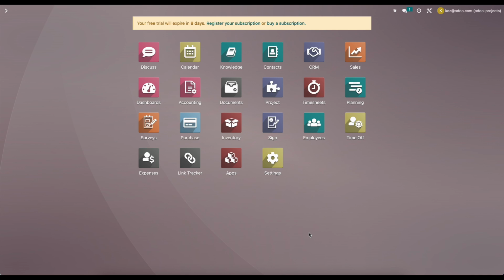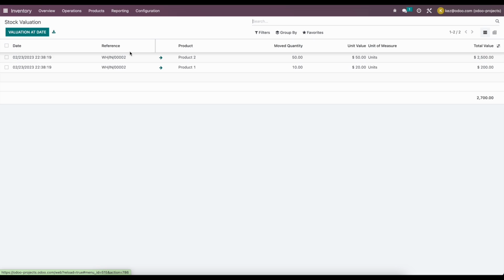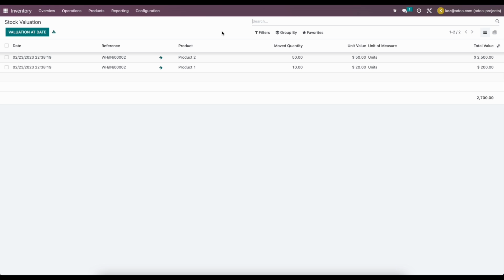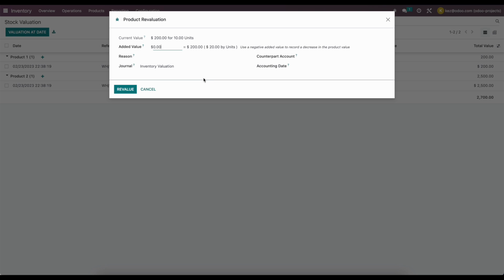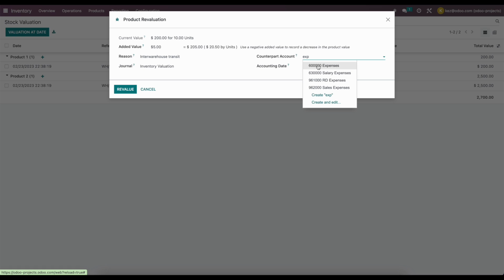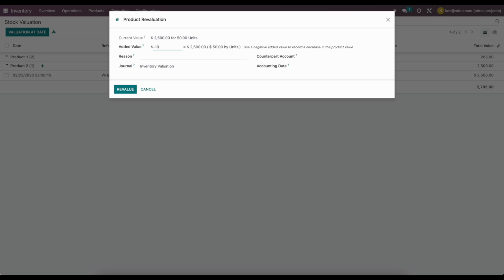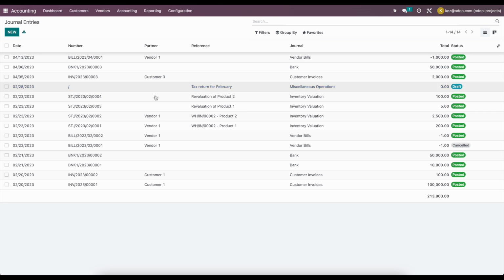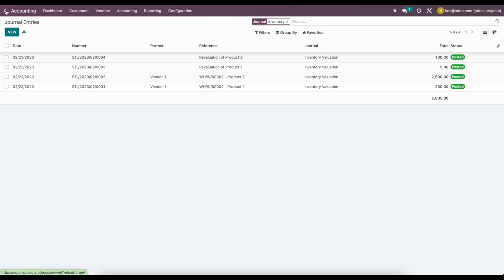How to Revalue Inventory in Odoo 16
In this video, I detail how to revalue your inventory in Odoo 16. In order to revalue your inventory you must utilize automated inventory valuation. Navigate to the Stock Valuation menu in reporting then group your items by product. As a result, once you hover over your product group a button will appear to revalue your inventory item. You will need to set a reason, accounting date, and counterpart account. Once submitted a journal entry will be created and your inventory will be revalued.